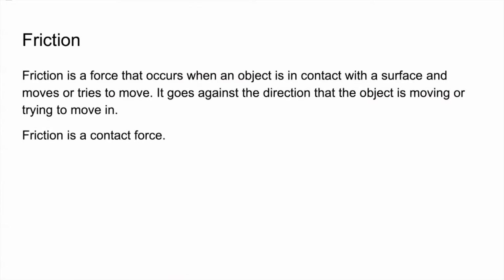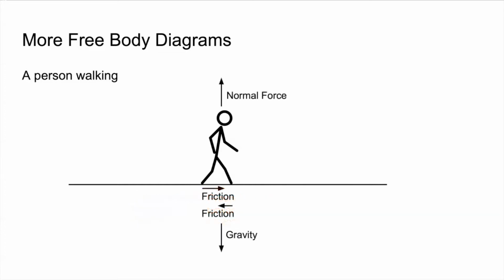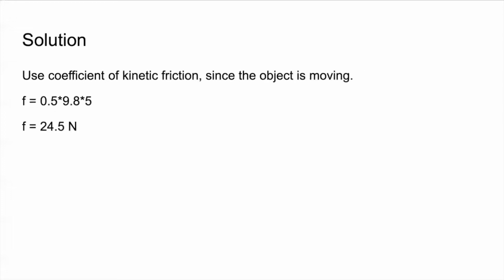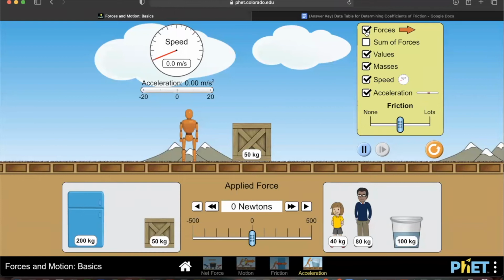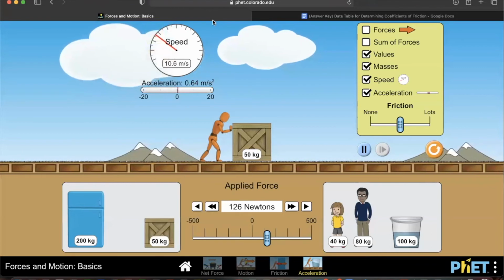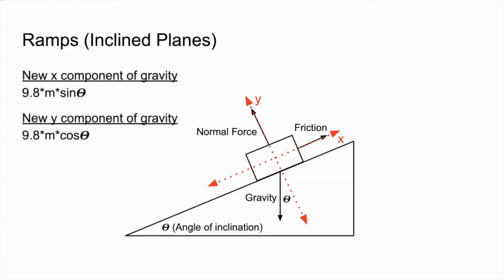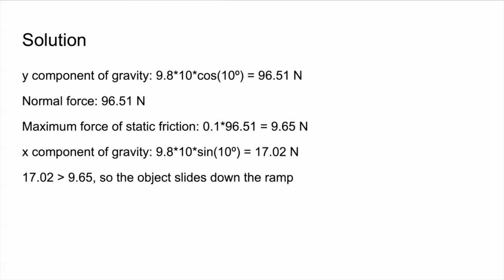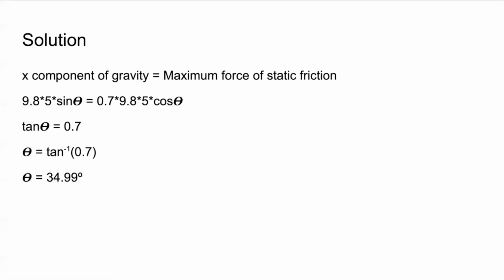Physics (Mechanics) || Forces Part II (Video 4)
Video 4 of Physics (Mechanics) covers what friction is, the difference between static and kinetic friction, the pros and cons of friction, the friction formula, and ramps. A lab is also included to demonstrate how scientists determine coefficients of friction for different surfaces.

0:00 Intro
0:53 What is Friction?
1:07 Static vs. Kinetic Friction
3:06 Pros and Cons of Friction
4:34 Friction Formula
6:55 Friction Formula Practice Problem 1
8:07 Friction Formula Practice Problem 2
9:04 Lab: Determining Coefficients of Friction
10:41 Solution to Lab
13:57 Ramps (Inclined Planes)
18:55 Ramps Practice Problem 1
20:51 Ramps Practice Problem 2
21:48 Outro